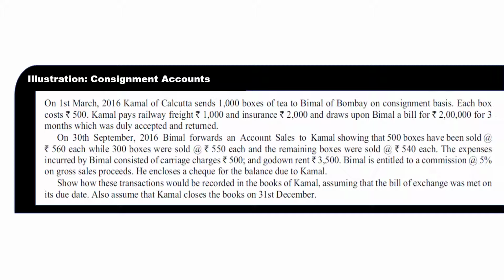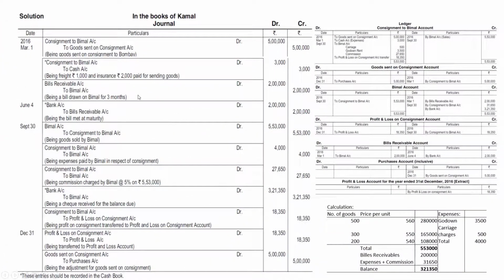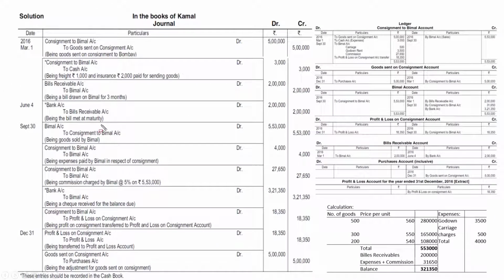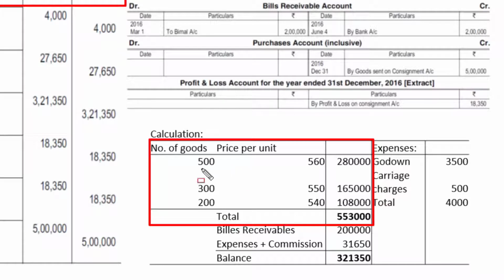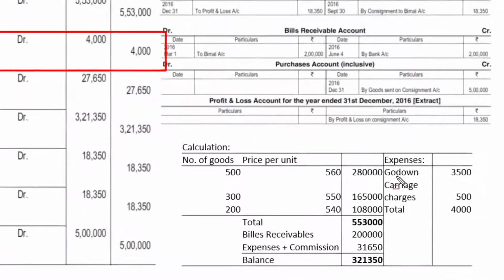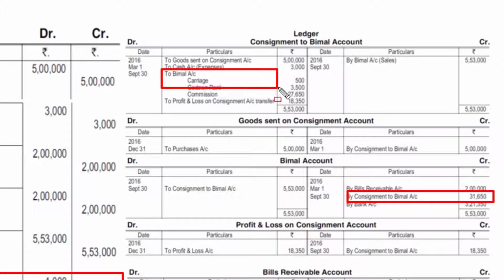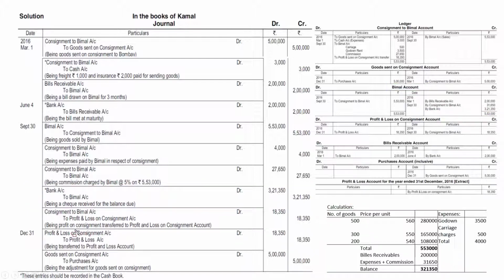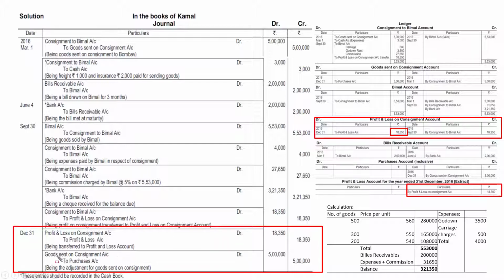Consignment Accounts Illustration_01